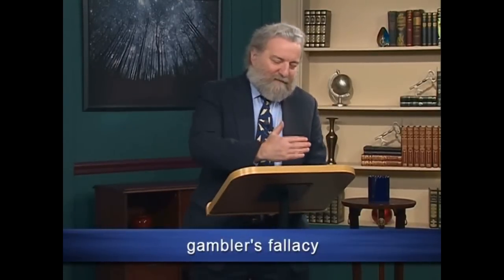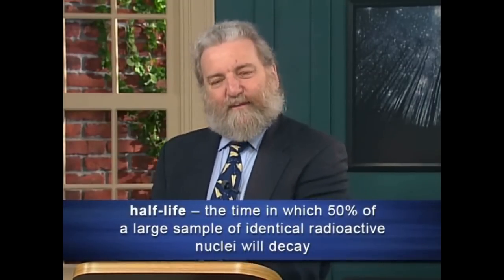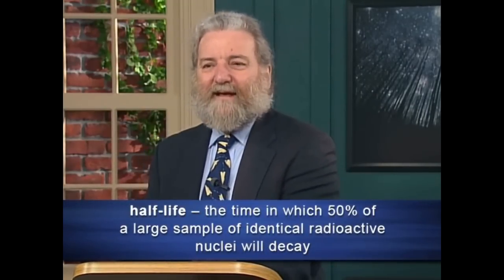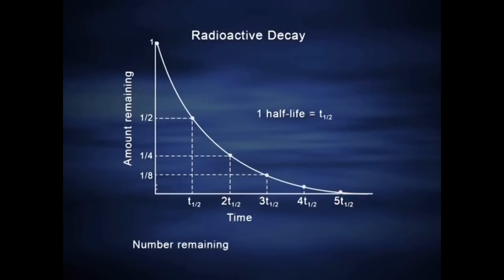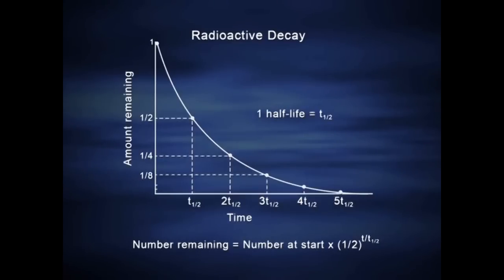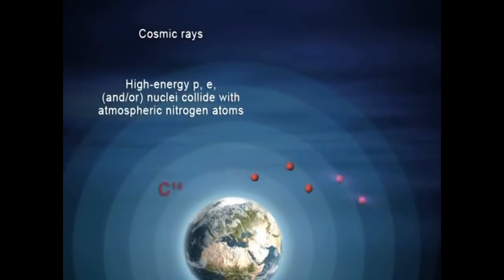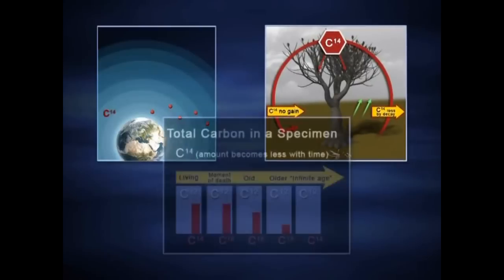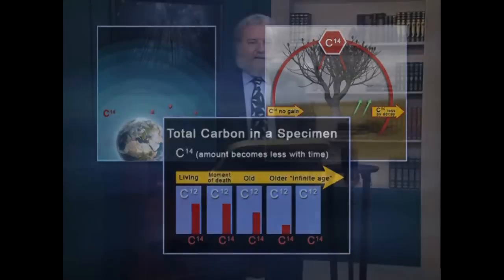Radioactivity - Nature's Impeturbable Clock (untechnical)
The non-technical part of the lecture, dealing with how radiometric dating works, is tested, and has been found to be unwavering under all conditions -thwarting all attempts by creationists to deem radioactive decay as influenceable and thus possibly inaccurate.

(And in fact, because of this unwavering nature of random decay you can see the reason for the birth of Quantum Mechanics -what has been called the single most tested and precise theory in the history of science. So to throw out radiometric dating, one would have to throw out all of Quantum Mechanics, which gave us lasers, transistors, the microchip ...much of which you're likely using right now.)